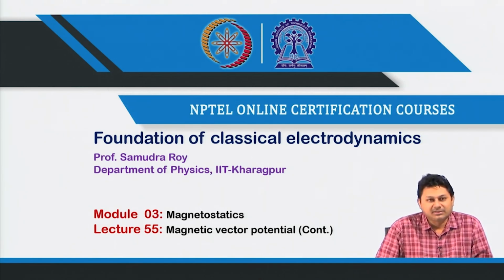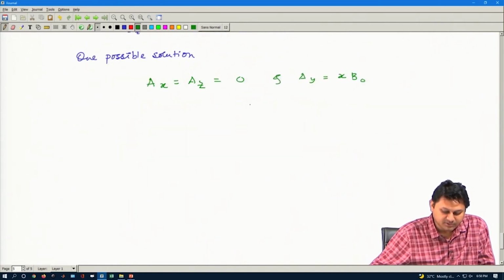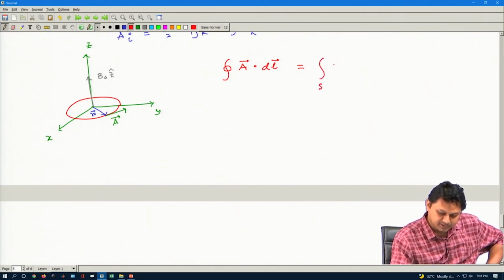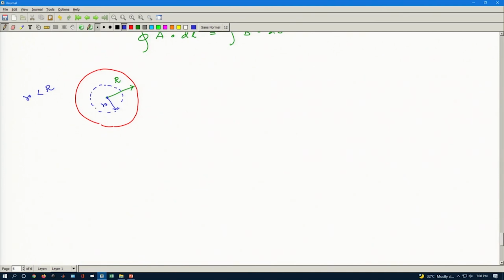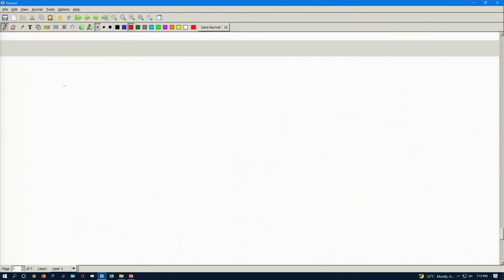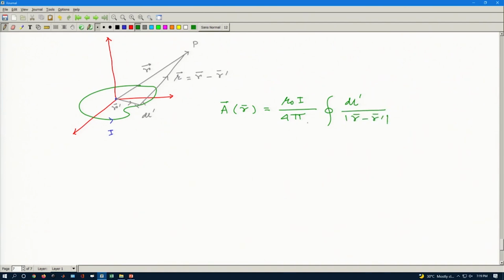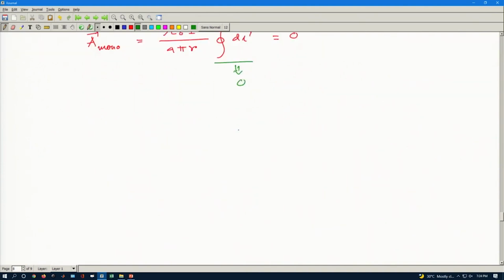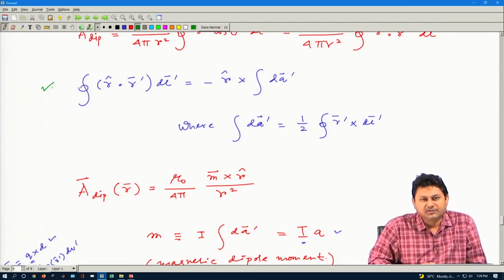Magnetic vector potential (Cont.)